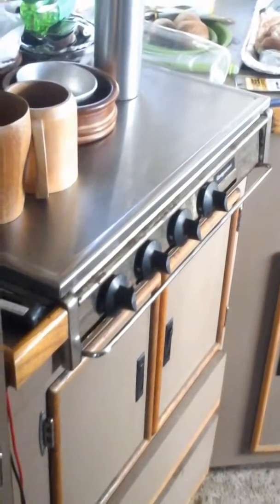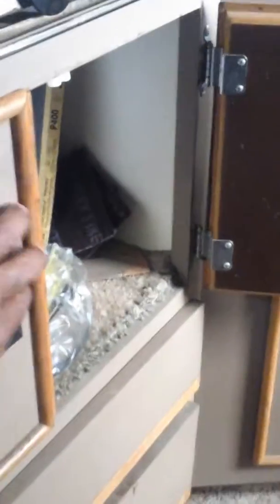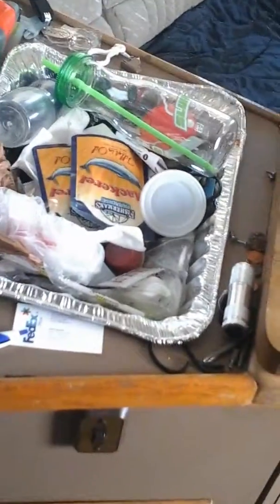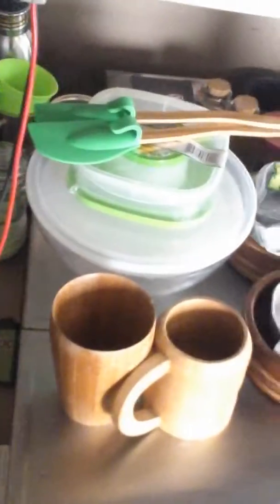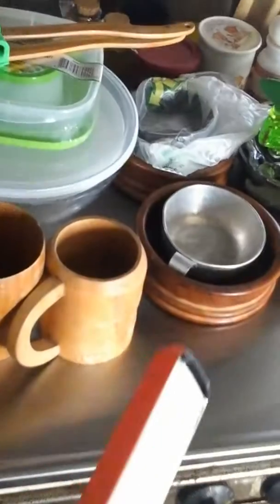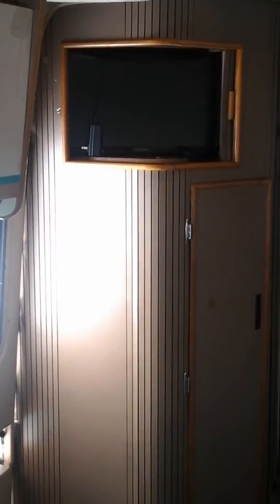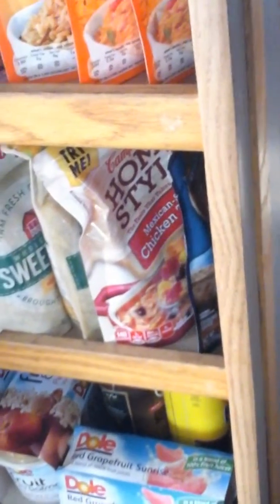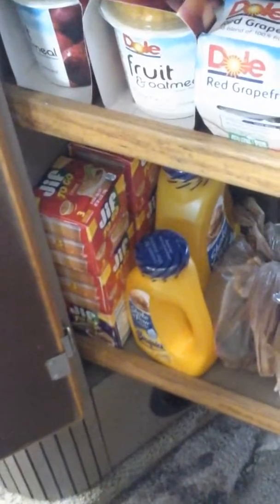my kitchen area of 1987 Lincoln Starfire 27'